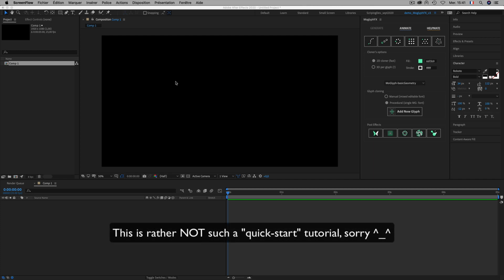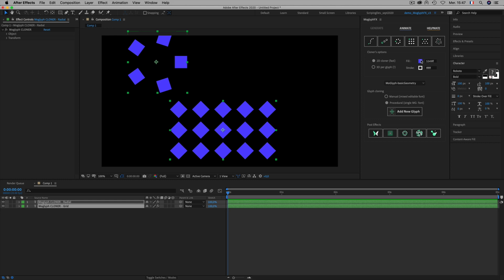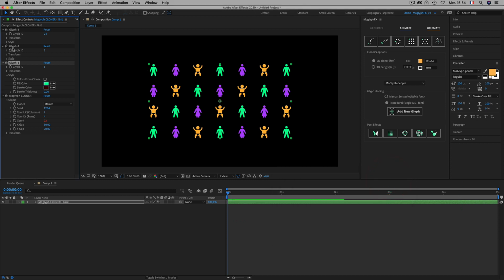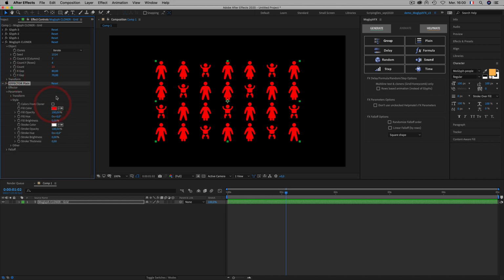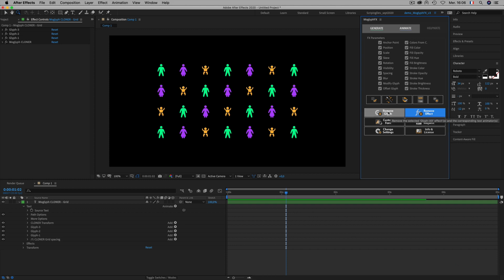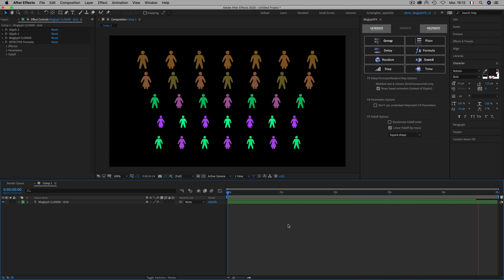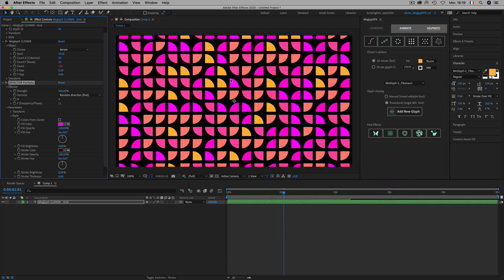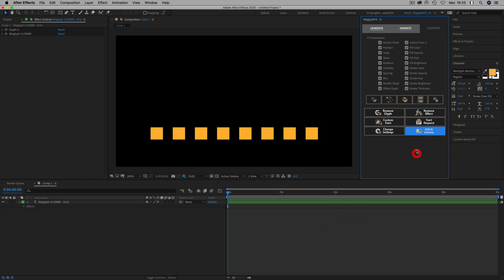MoglyphFX for After Effects Quick Start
Generate and animate glyph clones procedurally, just like in Cinema 4D's Mograph module. You won't believe what you gonna create within one text layer !

0:00 Creating and tweaking the Moglyph Cloners" chapter_time
 4:42 Using the 2D/3D & Fill/Stroke colors Cloners's options 6:29 Populating Cloners with different Glyphs shapes 14:08 Adding one or more Post FX (new in V3)
 14:56 Animating Clones with a Plain Effector22:20 Changing the Effector's Falloff shape and other options 24:09 Removing Effectors and Glyphs from a Cloner 25:20 Quick introduction to the new V3 Delay Effector
29:10 Basic Random Effector options30:24 Playing with Formula Effector and its different modes38:00 The other Effectors (Step FX, Time FX...)41:52 Uncovered other options and Helpmate Tab
See also the MoglyphFX v2 - Full video overview for more about Group & Sound Effectors, uncovered other FX options and Helpmate Tab